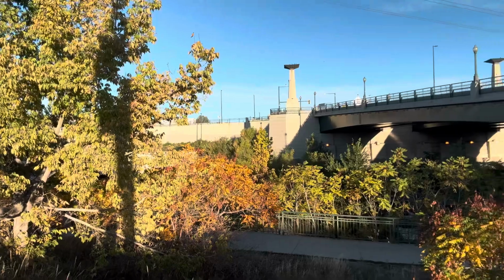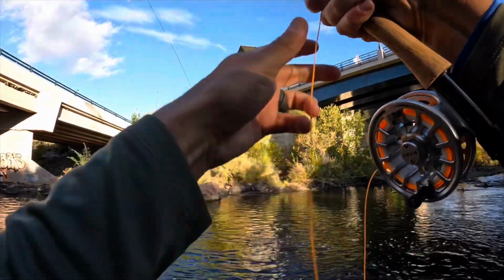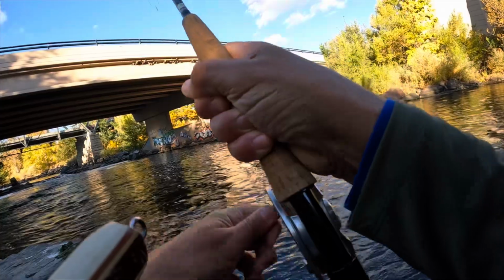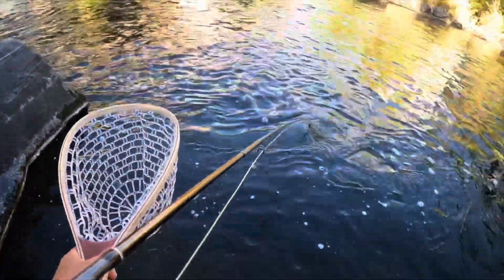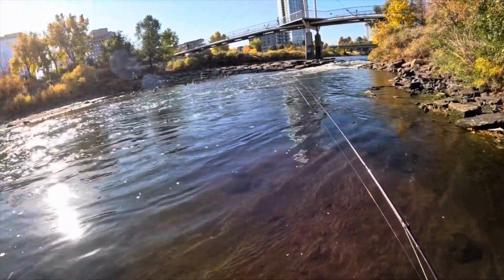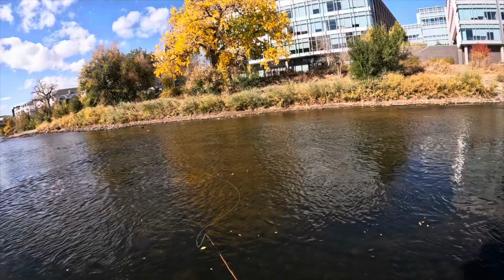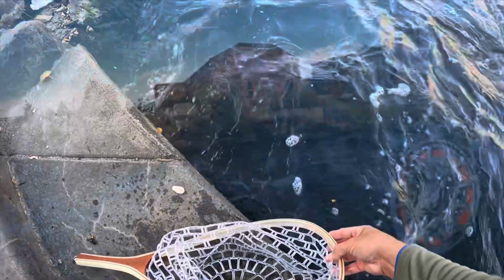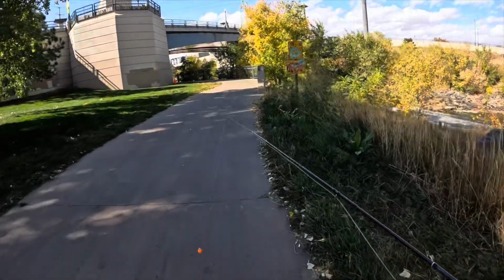Ep 36: Downtown Denver! South Platte River Trout on the Fly!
Urban Angling!  Downtown Denver, Colorado (South Platte River Trip)!

Gear I use, have and/or like! 👇👇

You can get the same price on these items without my links, but if you use my affiliate links, the respective company will pay me a tiny percentage from the sale! ***

I use a GoPro (chest strap) for all my videos:

Orvis Starter Fly Rod & Reel Combo:
(Mostly trout fishing - 5 wt; Bass and Small Carp - 6 wt; Bass & Bigger Carp - 8wt)

Fishing Waders
Wading Boots

Fishing Net

Flies:
General Patterns

Fishing Line/Tippet:
Tippet Material

Miscellaneous Fishing Gear:
-Polarized Sun Glasses (Must have for Fishing)
-Fishpond Sling Bag (Goes with me everywhere)
-Huk Fishing Hoodie (I own 5 of them)
-Fishing Neck Gaiter (I almost always wear one)